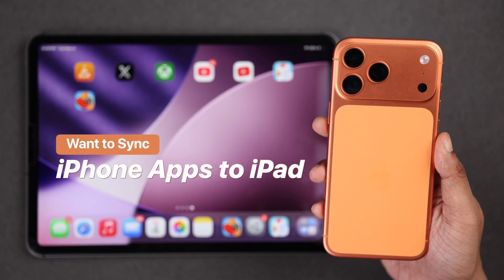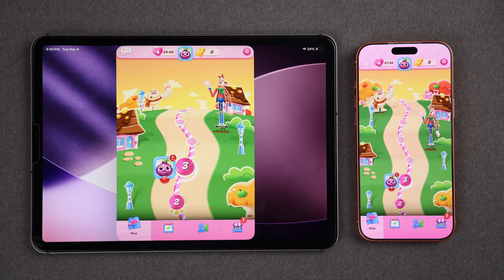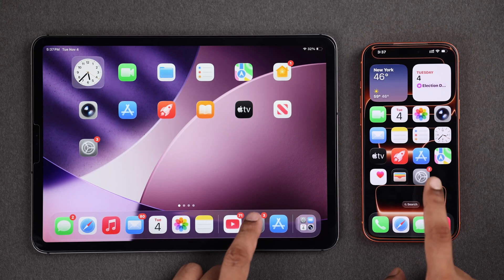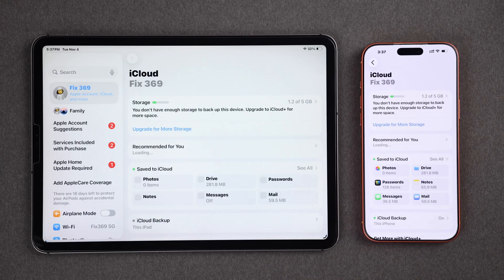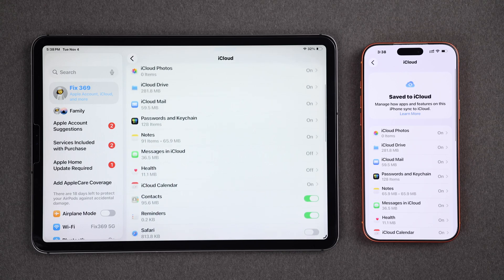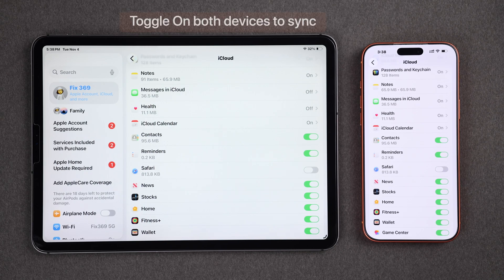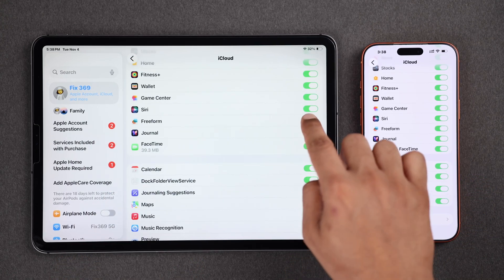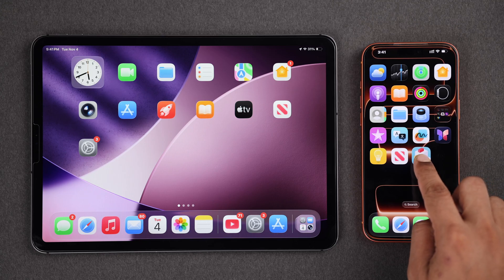How to Sync Apps From iPhone to iPad! [Completely]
You know you can easily sync all App Data between iPhone to iPad to ensure all your favorite apps are available on both devices and enhance your productivity in just 2 steps?

Wondering how to completely sync iPhone Apps to iPad, so you can easily pick up work from where you left off in one device to another effortlessly? You've come to the right video. Let's check out the 2-step guide to syncing apps between iPhone and iPad efficiently.

0:00 Intro: Sync Apps From iPhone to iPad
0:12 Step 1: Prerequisite to Connect iPhone to iPad
0:19 Step 2: Sync iCloud Apps
1:00 Please Note